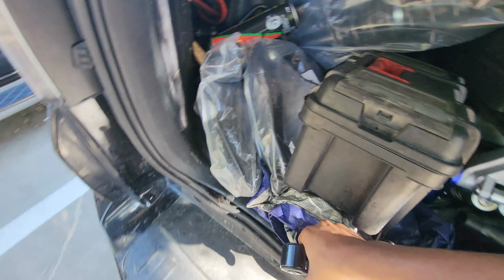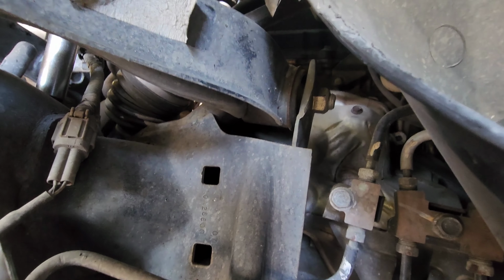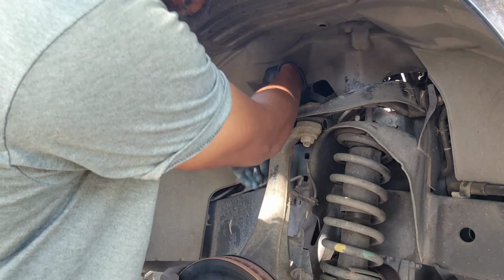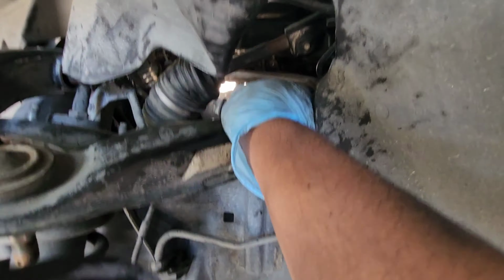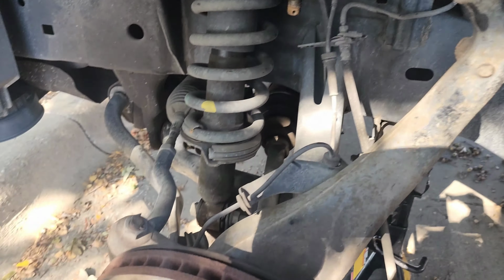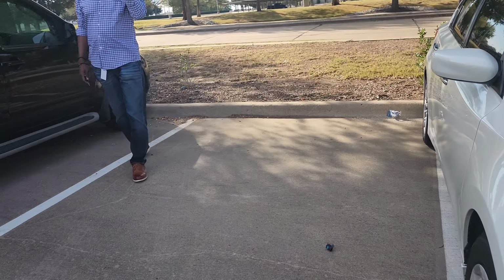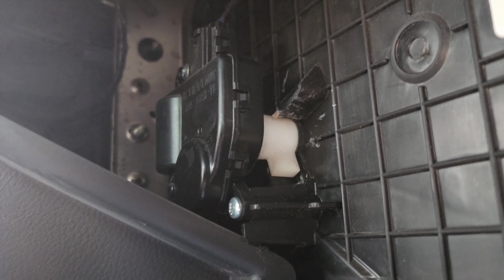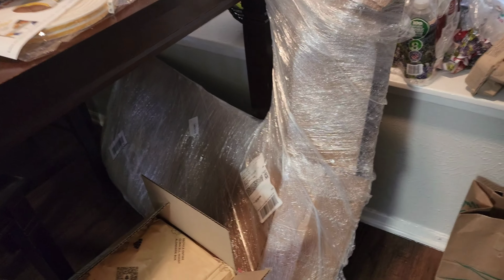Pathfinder Control Arm Replacement (05-11). Altima and a Ram Serviced Too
In this video, I replaced the upper control arms and shocks on a pathfinder

once the steering shaft is loosened (14mm)
you'll have to kind of lightly hammer it out the rest of the way and same when putting it back together.